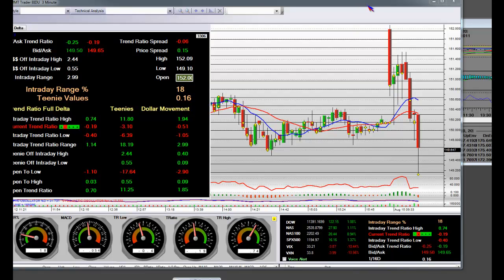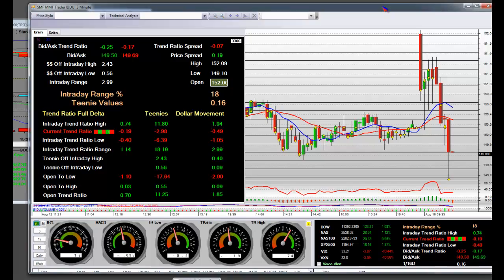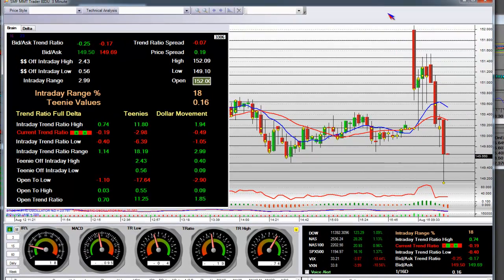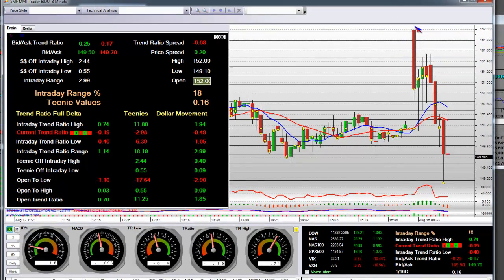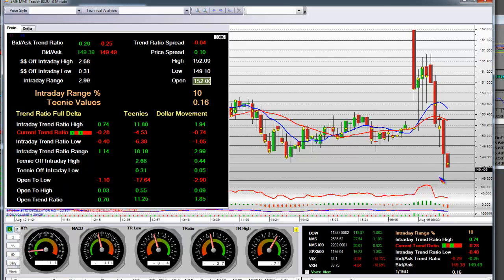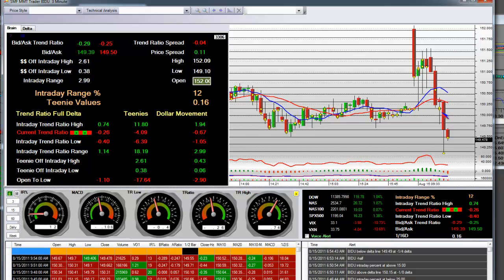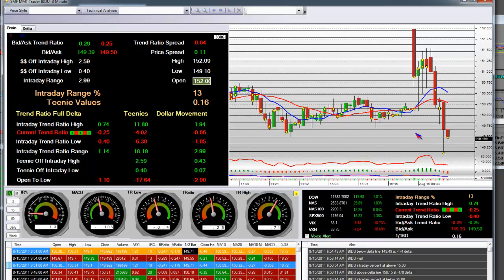Learn How to Short Stocks on the Opening Bell (BIDU)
Learn How to Short Stocks on the Opening Bell (BIDU). We'll cover all the live stock trading action and how to take advantage of wholesale pricing in the equity and options market.

Tags BIDU learn "how to" "short stocks" stocks trading education "opening bell" "stock market" business "stock market" "trading stocks" "online stock trading" stockmarketfunding stockmarketfunding.com analysis finance news investment technical options